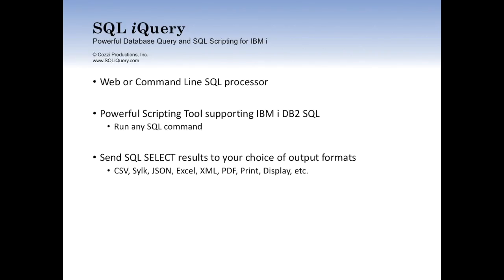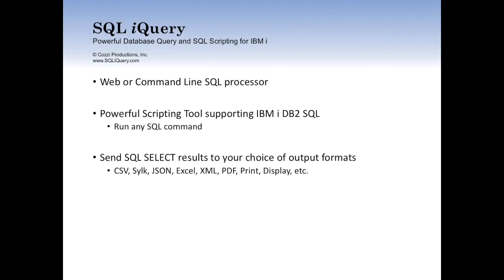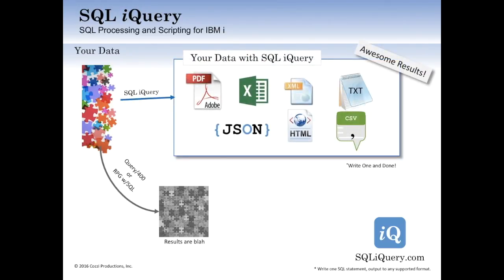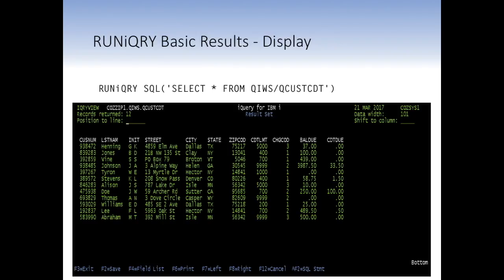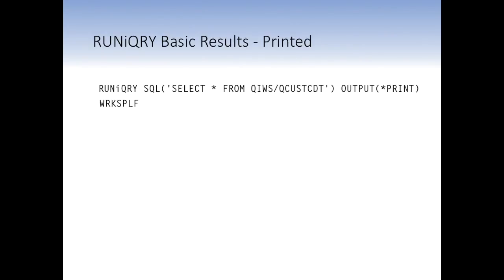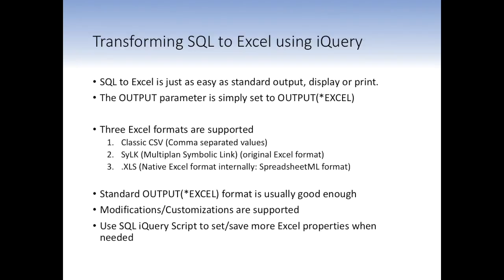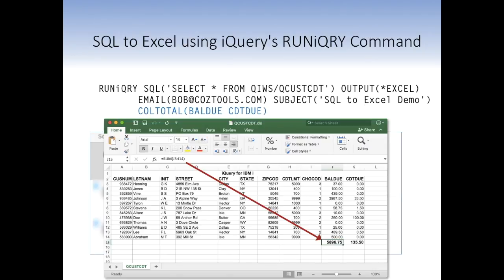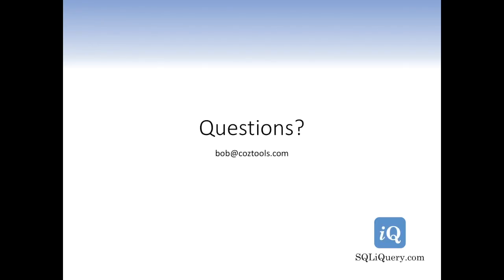Transforming SQL to Excel on IBM i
iQuery Tutorials